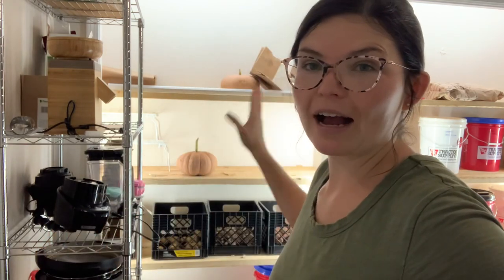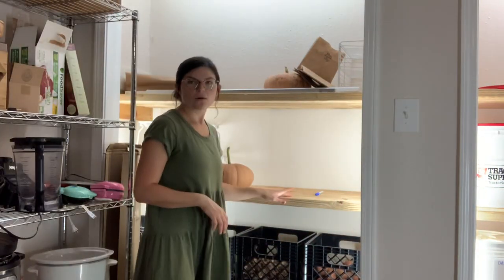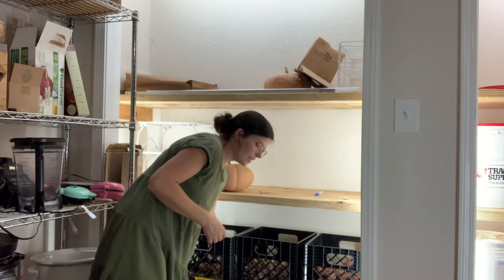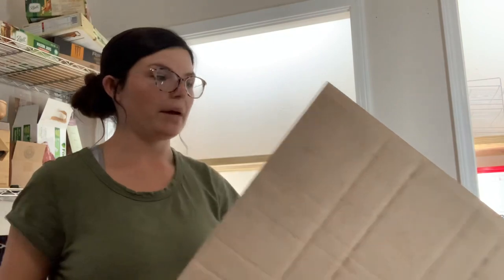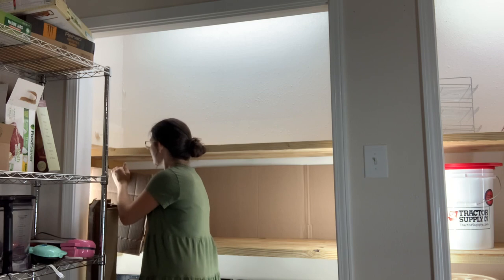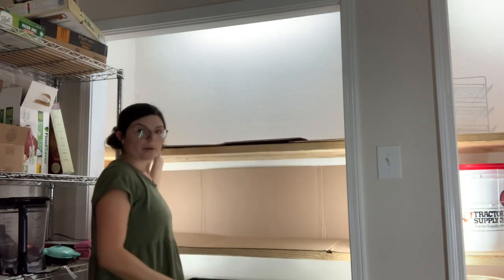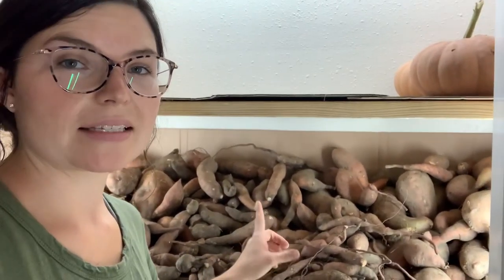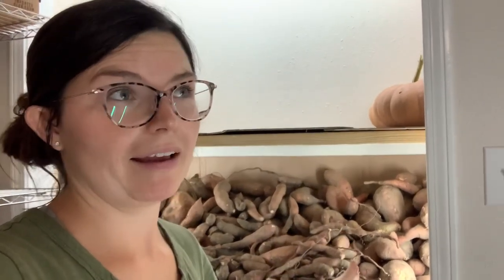Storing 252 POUNDS of Sweet Potatoes in Our Pantry?! | Baker Hill Farm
Hey guys!
After a blessing of a sweet potato crop, I had to create a way to store it in our pantry. It’s important to me that the food is accessible so I use it often!

My Grain Mill

My canner

PetraTools Organic Fertilizers and Backpack Sprayers

Vego Garden